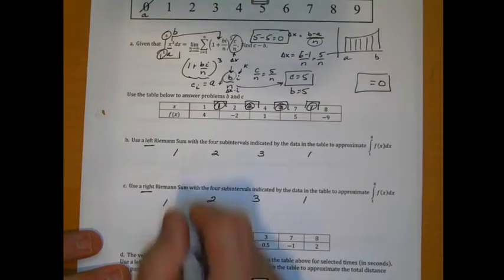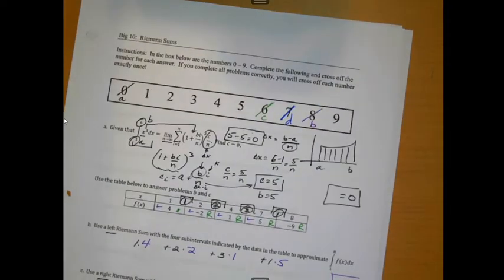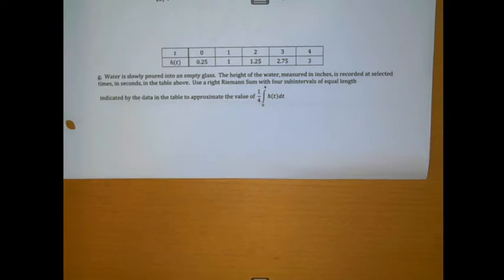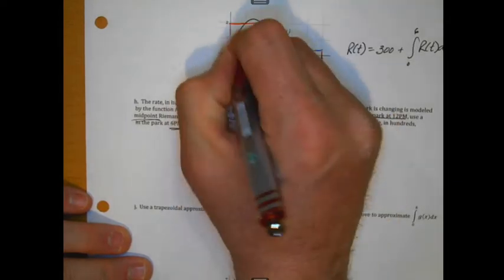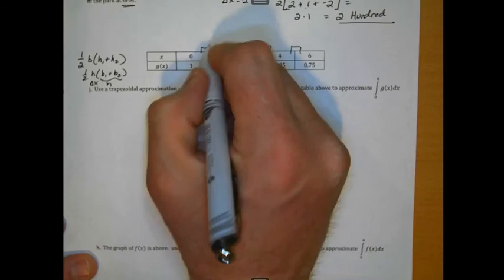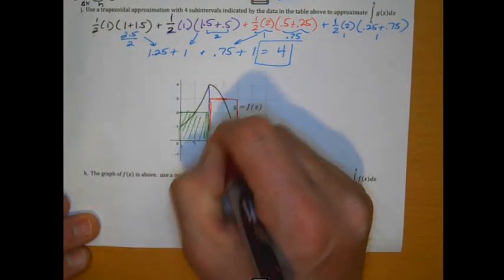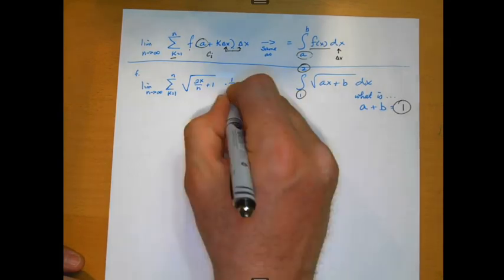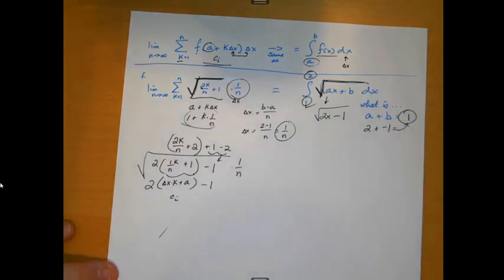Big 10 Riemann Sums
Turning Limits of Riemann Sums to Definite Integrals and vice versa.  Thanks to AP Live for the great worksheets.